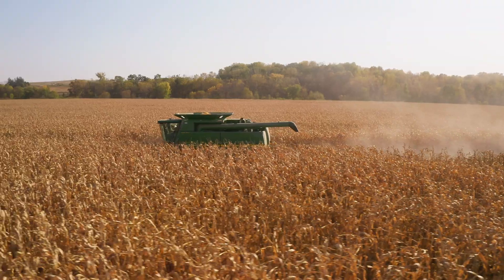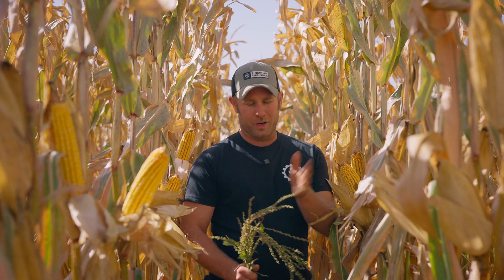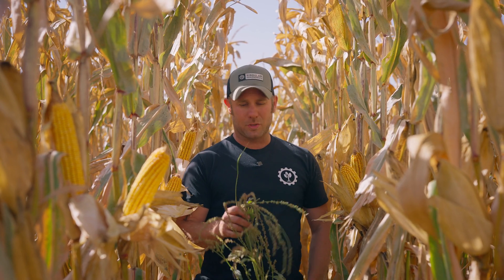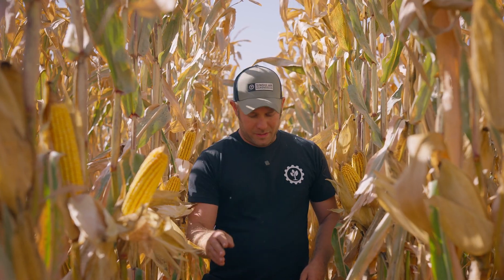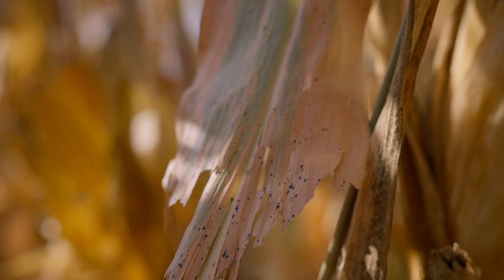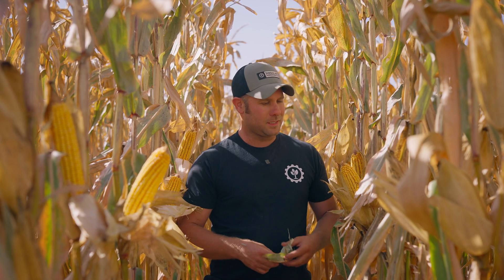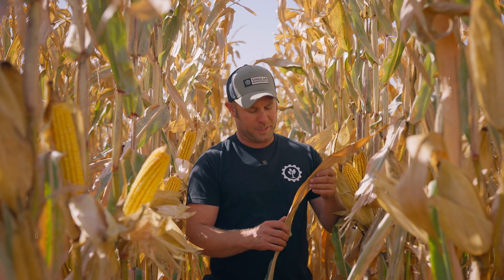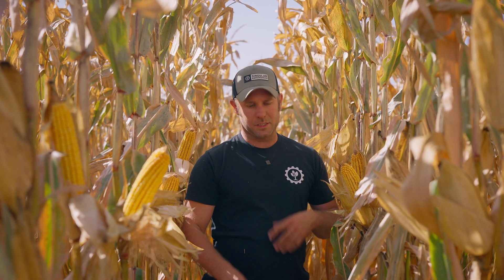Battling Tar Spot, Waterhemp & Soil Compaction: WHAT YOUR CORN IS TRYING TO TELL YOU!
Managing weeds and diseases like waterhemp and tar spot while maintaining soil health is a challenge many farmers face, even in fertile areas like Eastern Iowa. It’s clear you’re taking a proactive approach to adapt and improve your practices. Here’s a quick breakdown of what you’re addressing and some ideas for next steps:

Tackling Waterhemp
Soil Adjustments: Your use of biocal and efforts to improve calcium levels are on point. Applying dry humate and focusing on organic matter buildup will also support long-term suppression by creating healthier soil biology.
Weed Control: You’re right about timing—small waterhemp is more manageable. Fine-tuning herbicide programs and incorporating cultural practices, like cover crops, can reduce weed pressure over time.
Addressing Tar Spot
Micronutrients: Including copper, manganese, and zinc in your nutrient plan is vital. Exploring chelated micronutrients should help with uptake efficiency, especially if traditional applications are leaving deficiencies.
Management Timing: Early identification and treatment with drones are innovative. Testing sap and tissue frequently to adjust in real time is a solid strategy.
Soil Compaction and Breathing
Equipment Use: A curse buster sounds like a creative solution to increase aeration. Pairing it with strip-till and cover crops will likely help over the long term.
Organic Matter: Boosting your organic matter above 2-2.5% will take time, but your current focus on humates and residue management is a great foundation.
Your thoughtful experimentation and willingness to adapt are key to staying profitable and sustainable. Are you planning to expand cover crop use or test additional amendments for these fields next year?